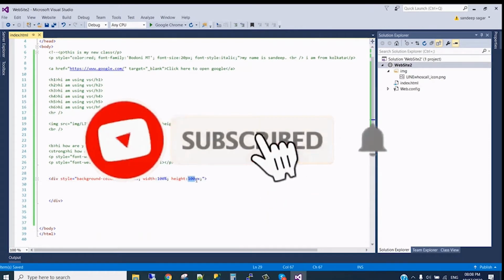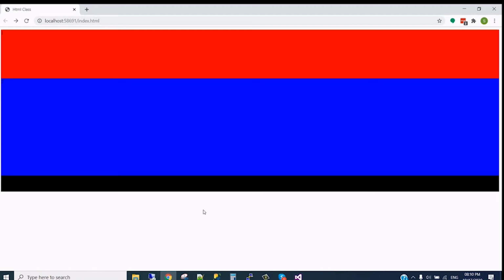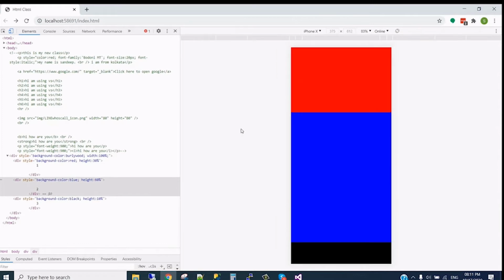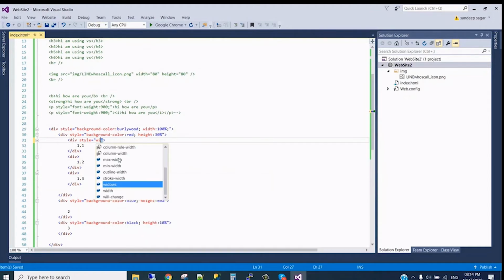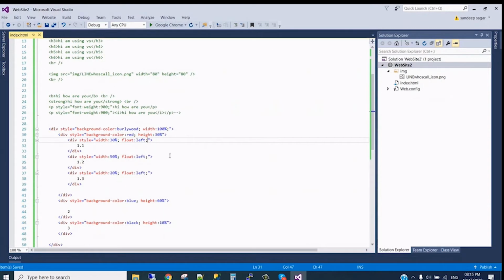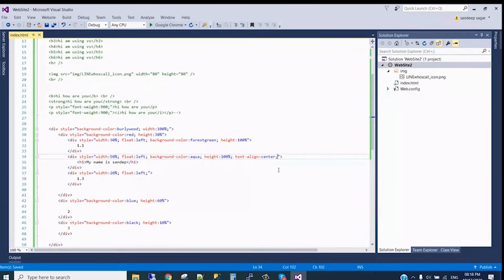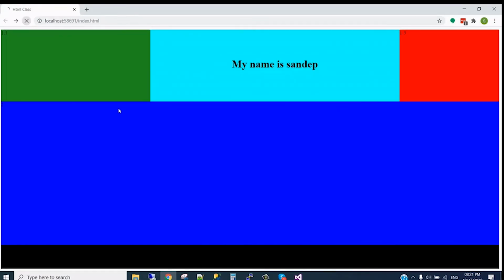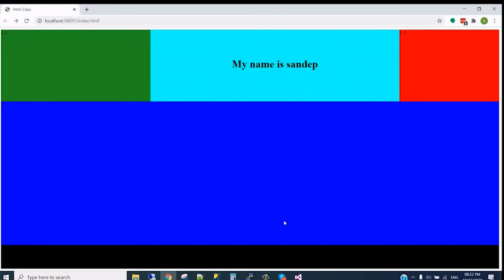Introduction to HTML | Day 1 | Part 2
In this video we have discussed About  HTML basic on below point In Day 1 Part 2

12. div
13 padding and margin of div and its internal elements
14. background color , width , height for div

1. Headings tags h1 to h6 .
2. Paragraphs tag p
3. Links tag a
4. Images tag img
5. Hr tag for thematic break in an HTML page
6. Br tag defines a line break
7. The style attribute is used to add styles to an element, such as color, font, size, and more
8. CSS background-color property defines the background color, color property defines the text color,
   font-family property defines the font to be used ,font-size property defines the text size,
   text-align property defines the horizontal text alignment
9.  B tag for bold text
10. strong tag defines text with strong importance
11. I tag defines a part of text in an alternate voice or mood. The content inside is typically displayed in italic .